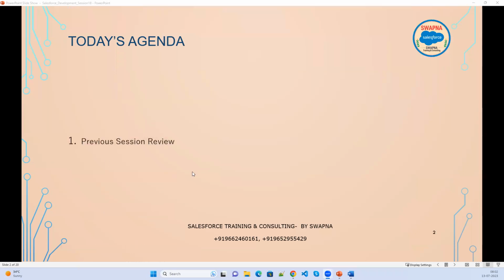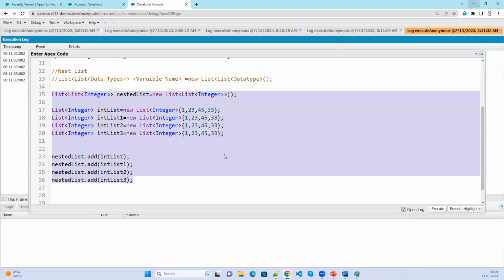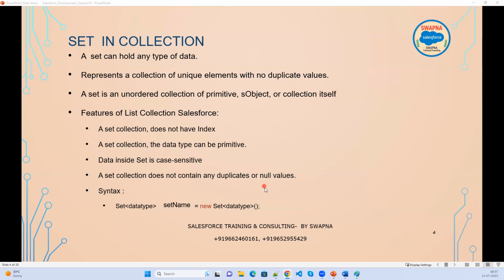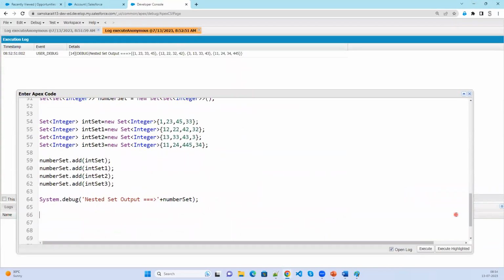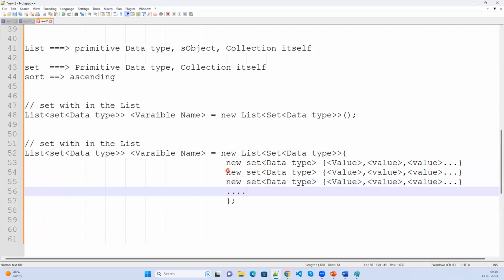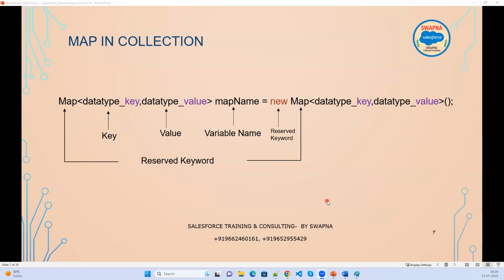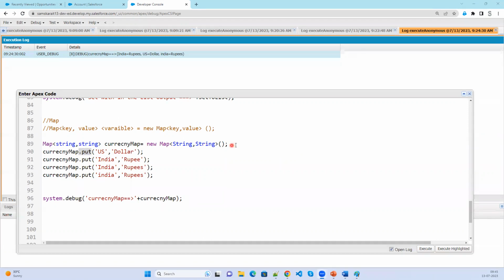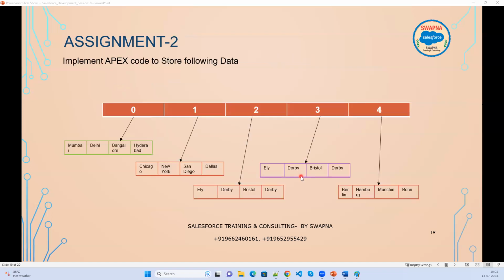18.SalesforceDevelopmentListMethodsSetInCollectionSetMethodsMapInCollectionMapMethodsSwapnaSalesforc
List Methods
Set  In Collection
Set Methods
Map In Collection
Map Methods